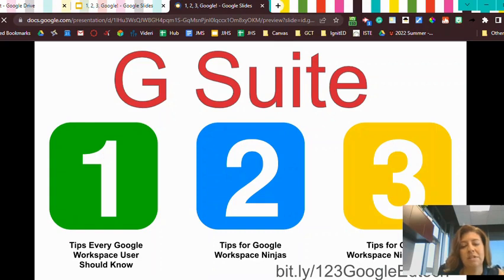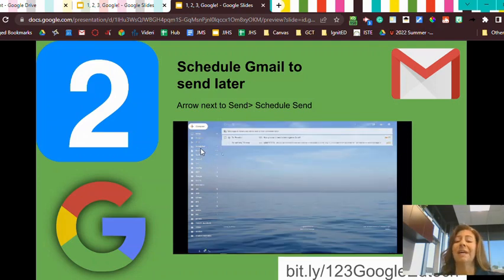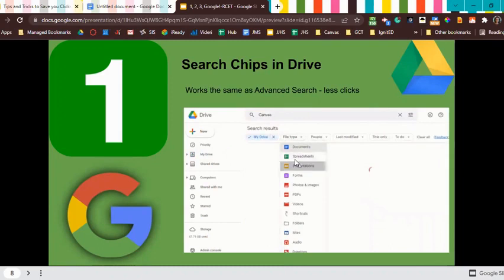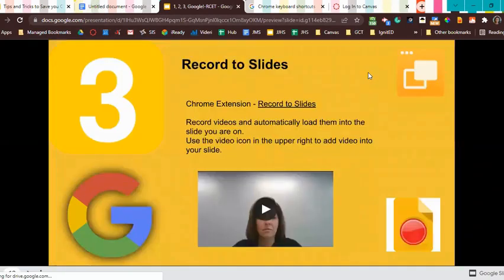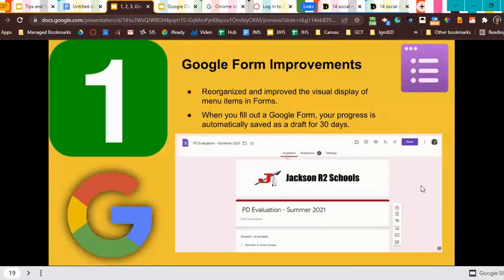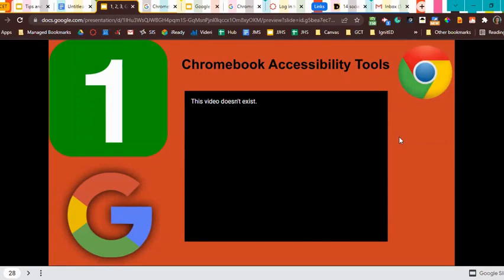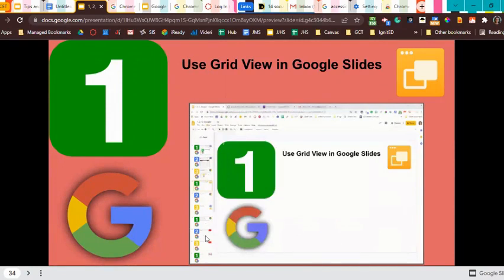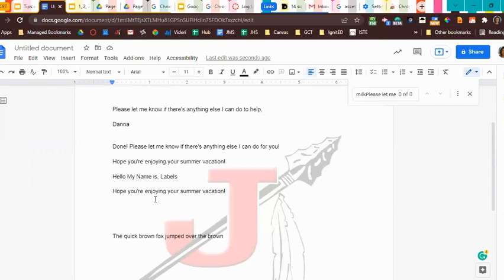1, 2, 3, Google!